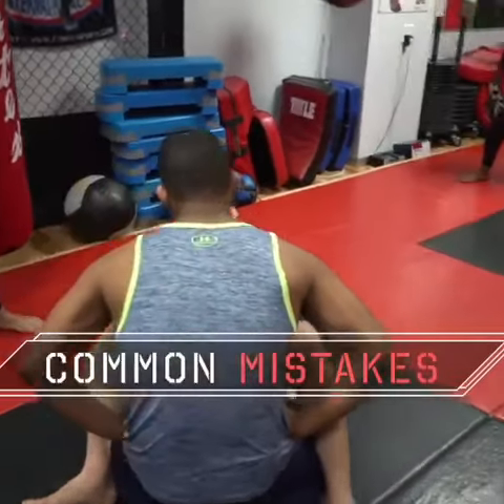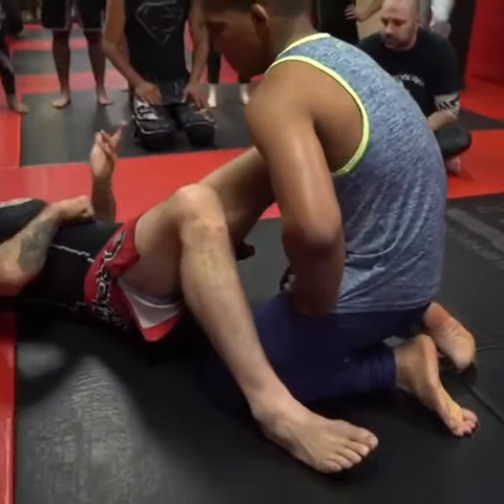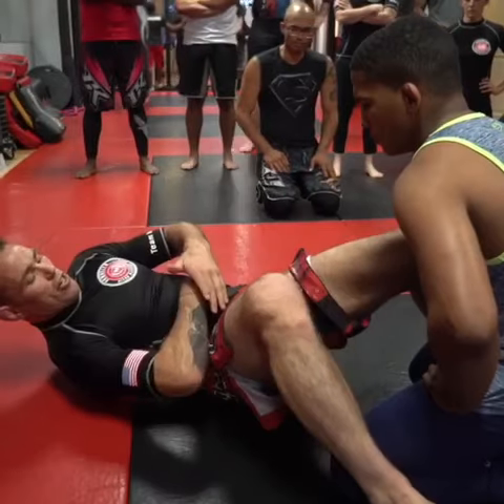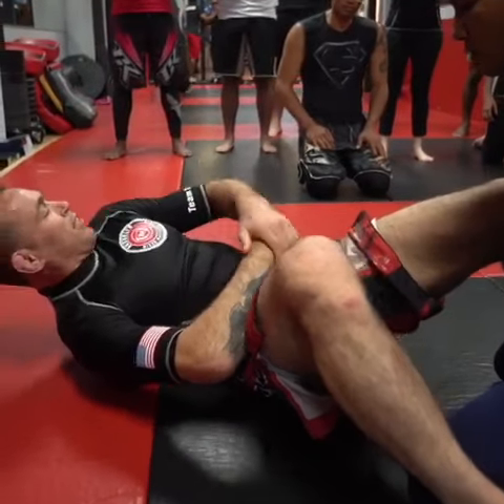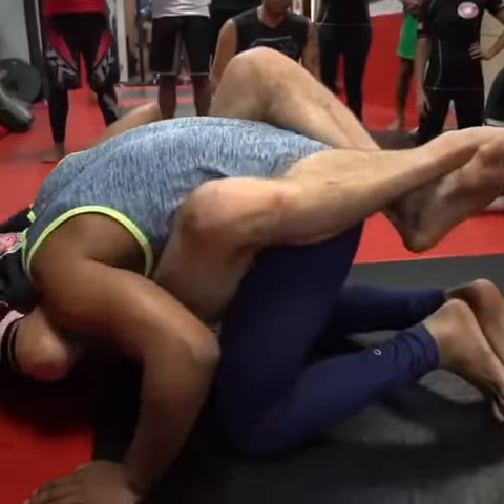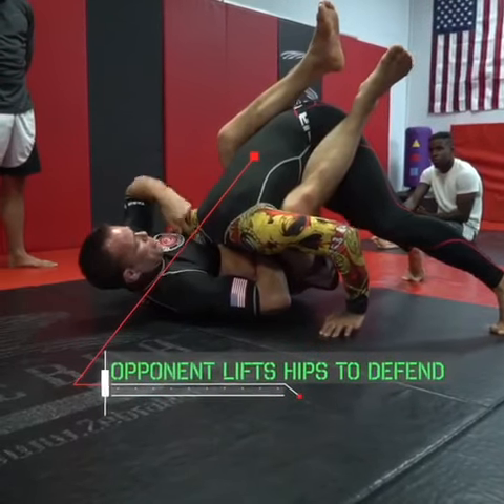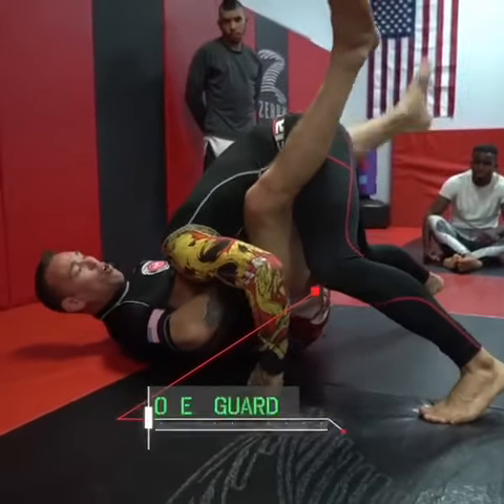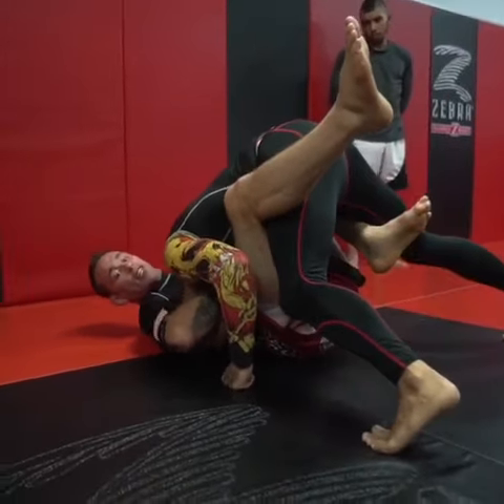Standing guillotine with Jake Shields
Full video coming soon. Jake Shields showing a standing guillotine. Brooklyn Mixed Martial Arts always bringing in the best